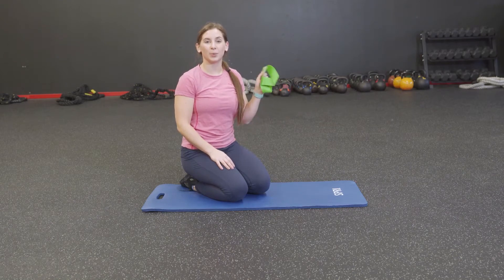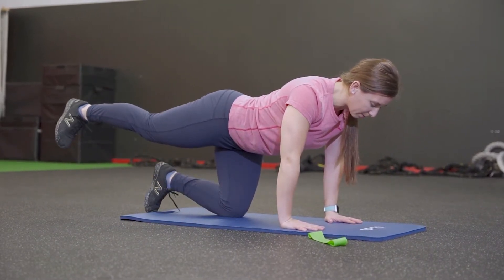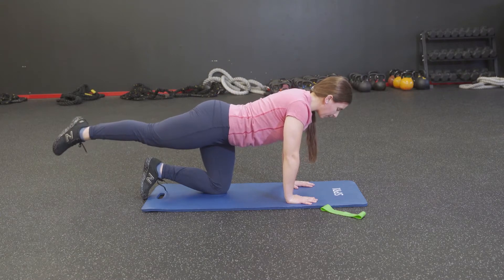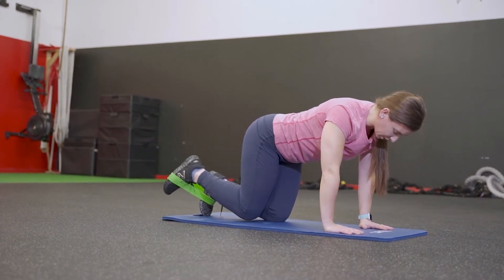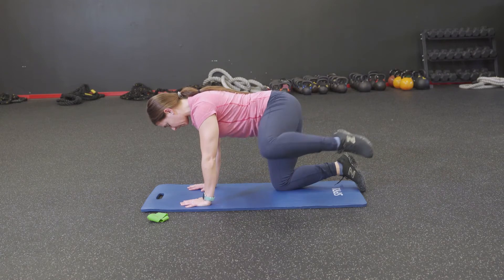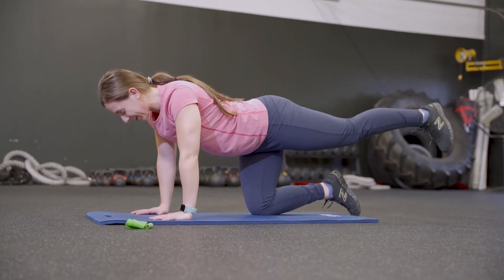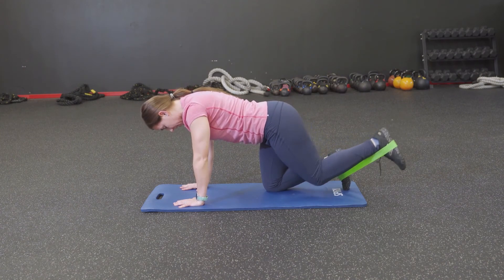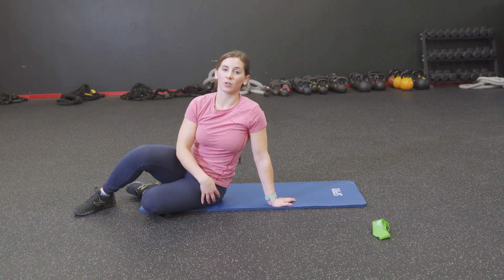Booty Blaster 3000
A 15 minute bodyweight workout to get your hamstrings and glutes on fire.